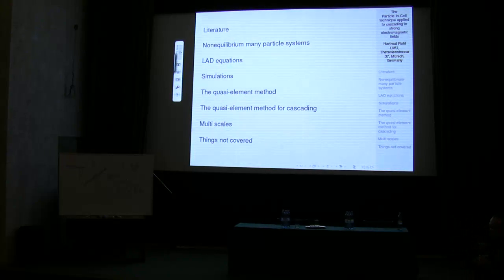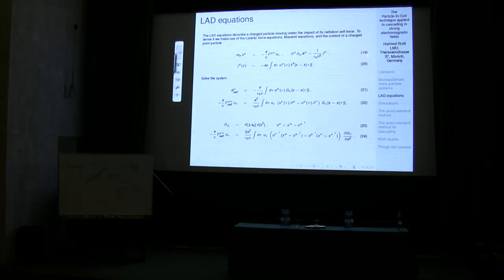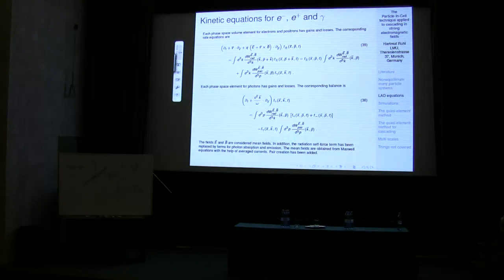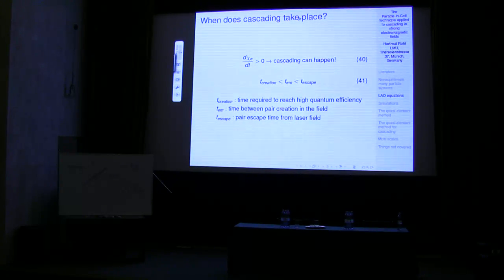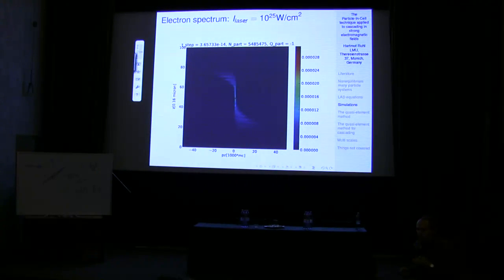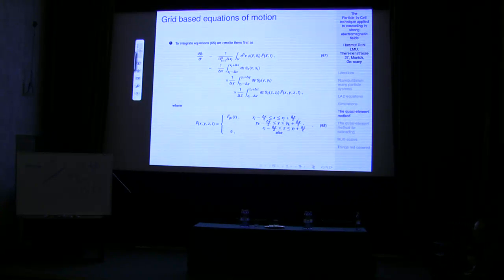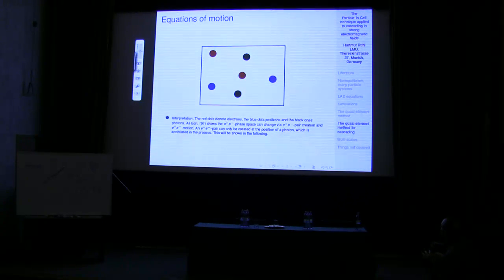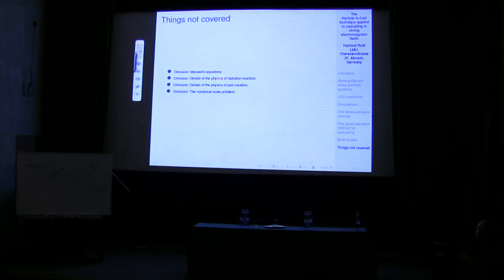H. Ruhl, 26.09.12.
The Particle-In-Cell simulation approach to the process of cascading in strong electromagnetic fields
INTERNATIONAL NRNU MEPhI SCHOOL ON THEORETICAL PHYSICS